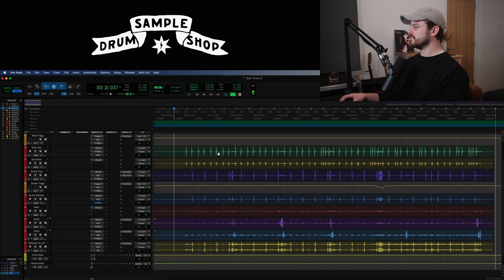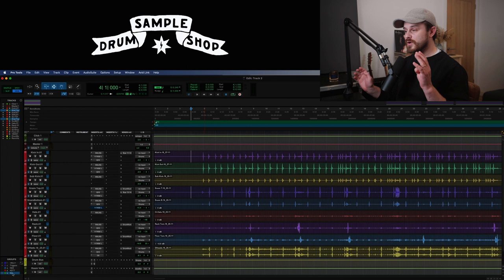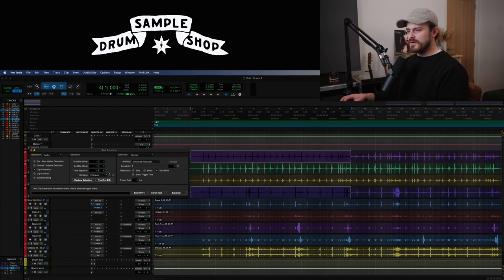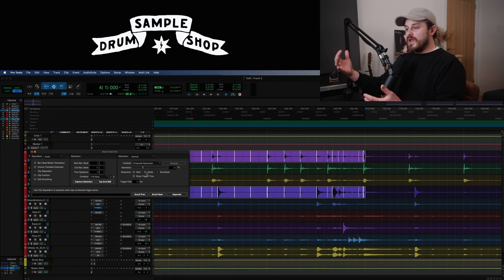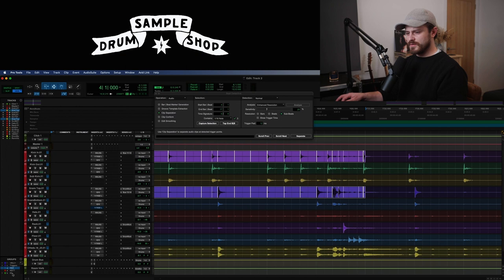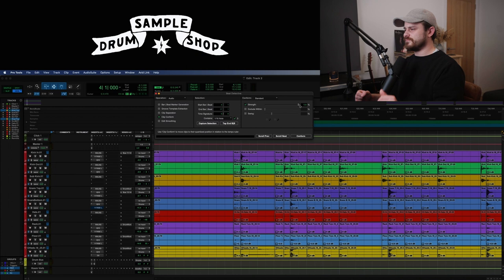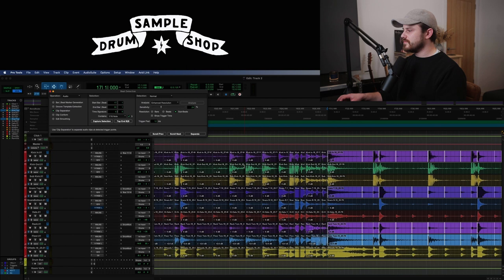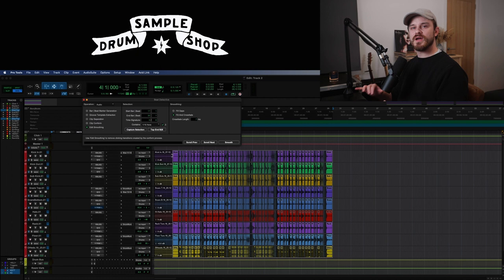LEARN TO EDIT DRUMS LIKE A PRO! - Part 2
Want to learn how to edit and time-align drums like a pro? Ever considered switching DAWS to get the most advanced timing plugins of any recording software?
Beat Detective in Pro Tools is the answer!

In Part 1 we learned the essentials to getting started with Beat Detective in Pro Tools...

Now in Part 2, Jake walks us through a check list of 5 key steps everyone should follow in order to use Beat Detective like a true pro. Incorporate this checklist into your workflow when using Beat Detective and see how quickly it takes your drum recordings to the next level!

OH...ALSO...
PS. If you're a drummer who edits your own recordings - you should be using Pro Tools!

DSS Sample Packs Used in this video:

Indie-Anna Tones - Kick
Acro-Man - Snare